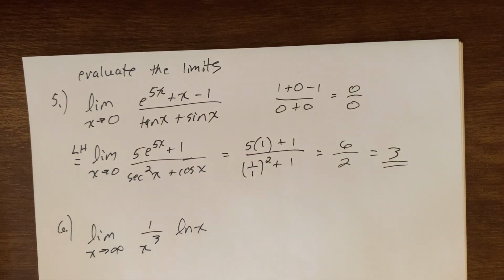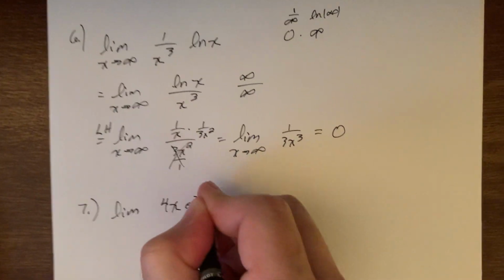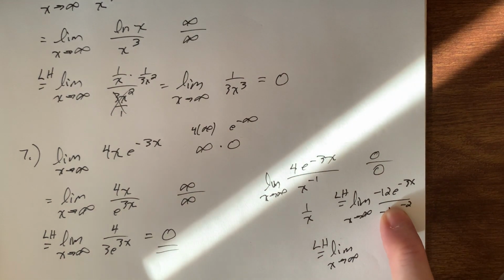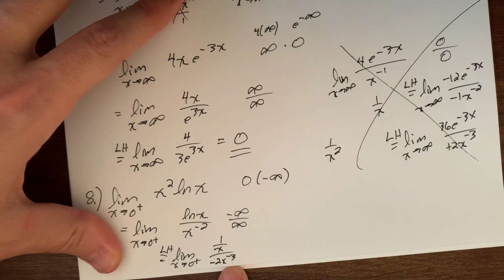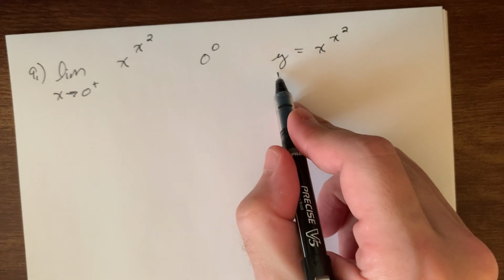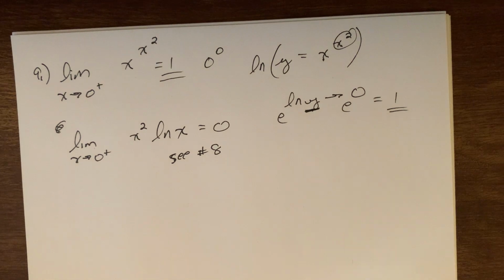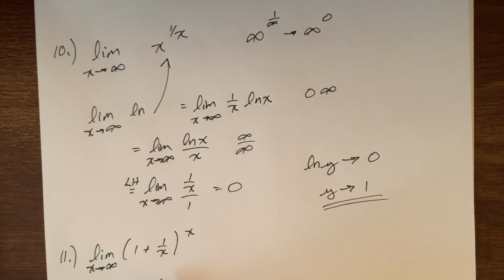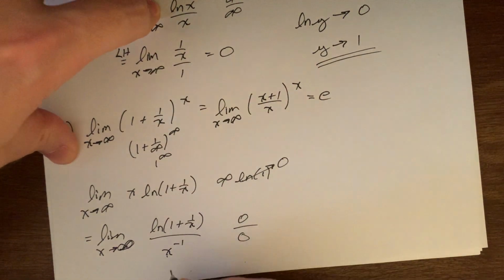Calc 6.8 Part 2